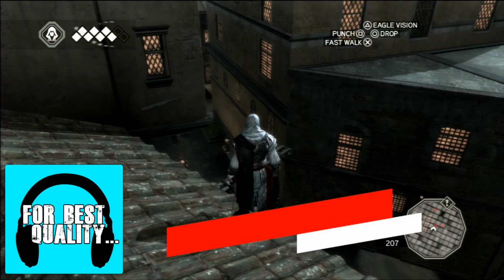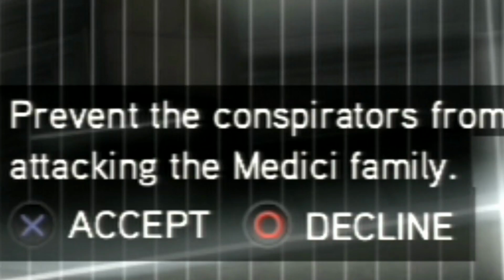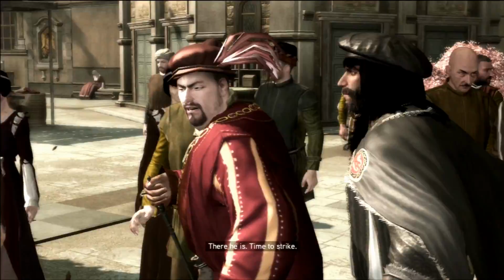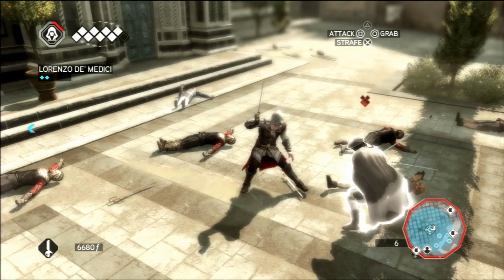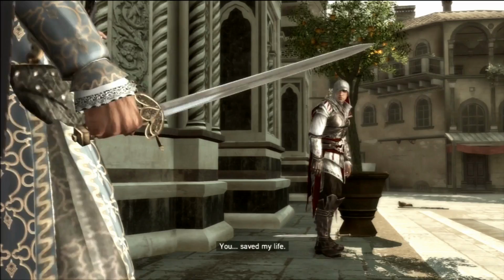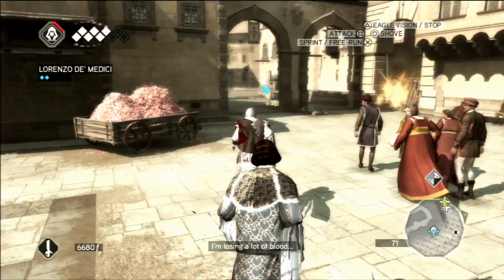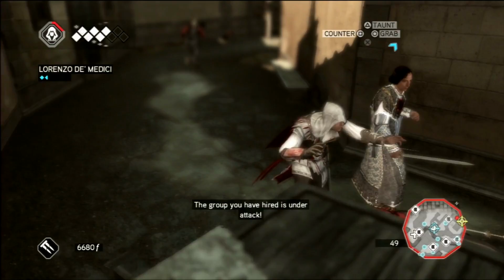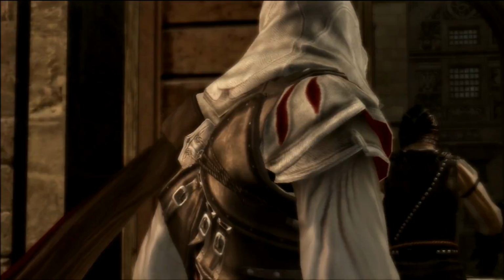Assassin's Creed II First Playthrough PART 13 - ESCORTING LORENZO MEDICI!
Full HD first-time playthrough of Assassin's Creed II the game, played on PS3. This series covers the completion of the storyline of the game, including dual commentary from myself & Brian Shaffer(Predaterm101). We'll do our best to keep the series entertaining and fun. Gameplay is recorded with the elgato HD capture card to ensure sharp video quality through the entire series.